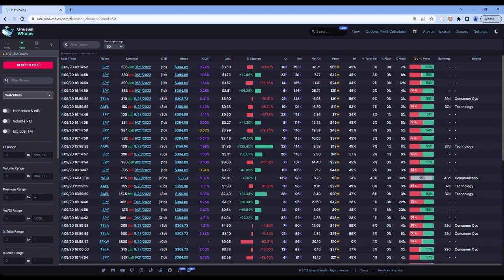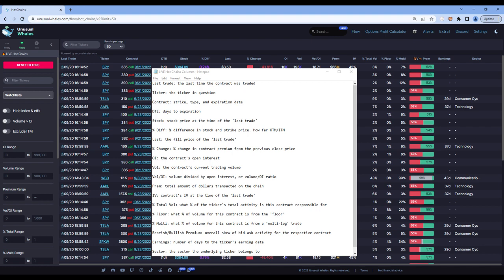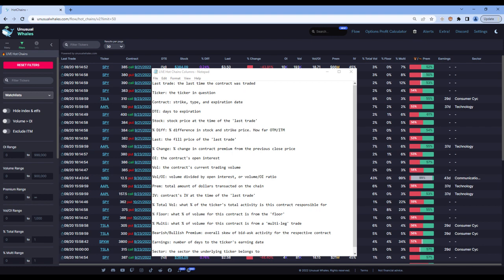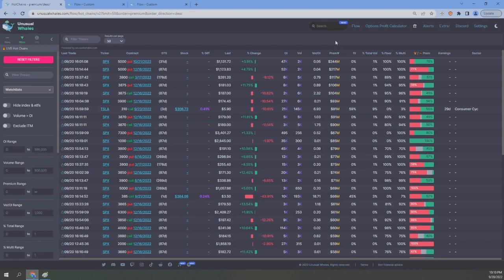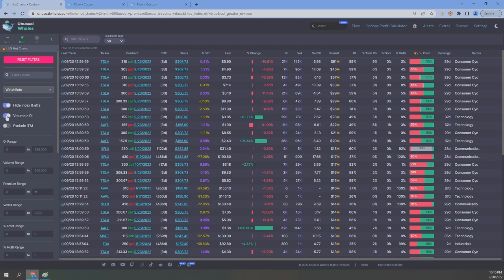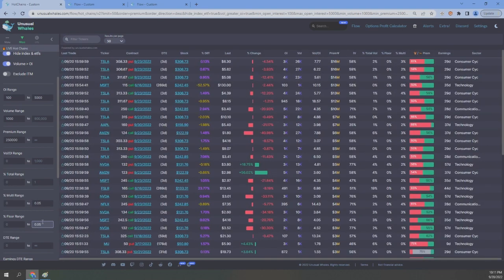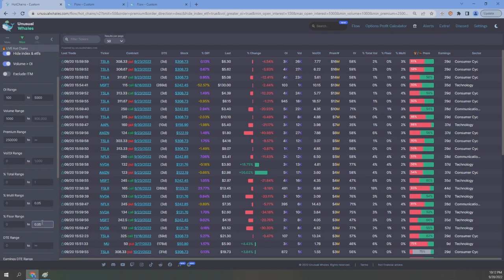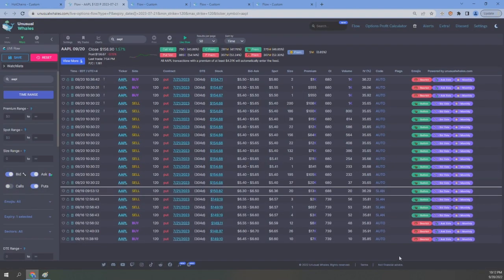Unusual Options Activity Hot Chains Overview (OUTDATED)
This video is outdated and missing several massive updates to Unusual Whales. Check out the Site Guides and Education Playlists for new educational videos about the Unusual Whales Platform! You can ALSO check out the new Unusual Whales InfoHub for guides, walkthroughs, examples, and breakdowns of all Unusual Whales features, apps, and connections!

Not sure why the latter part of the video is so bright T_T